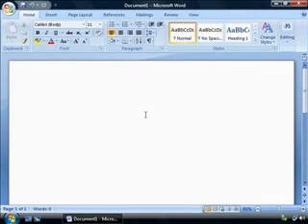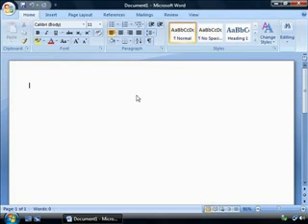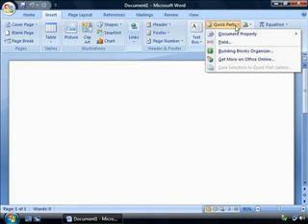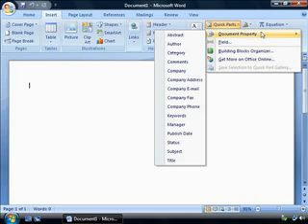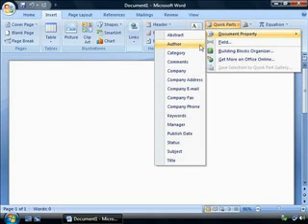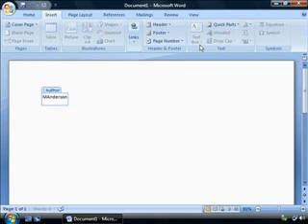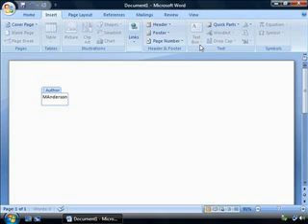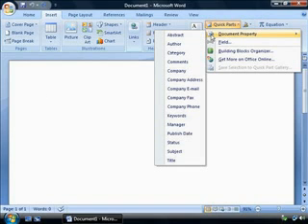Word 2007 Quick Parts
Word 2007 Quick Parts By LearnKey